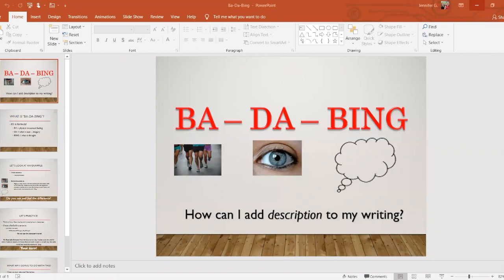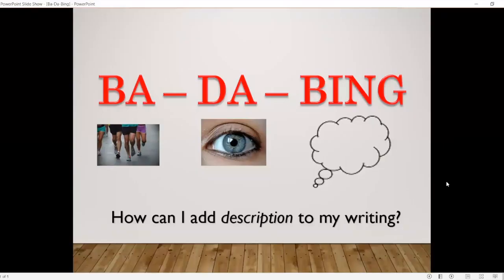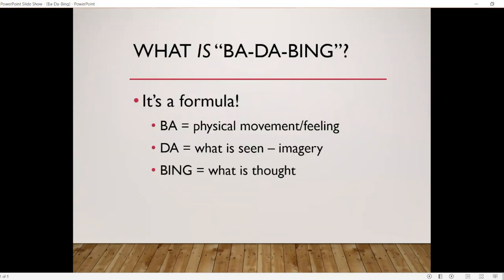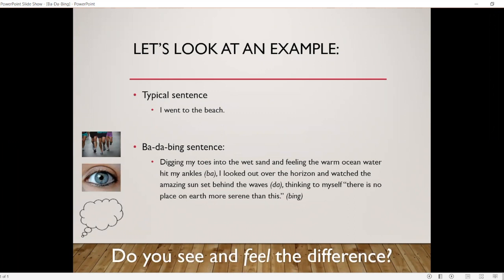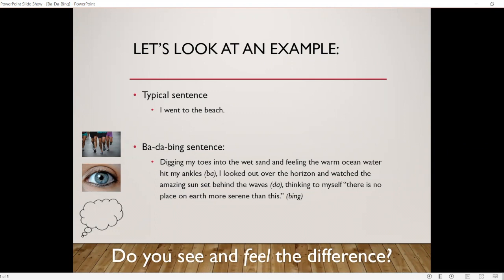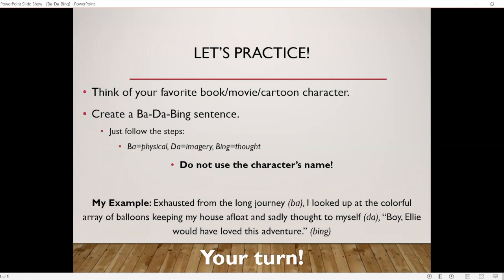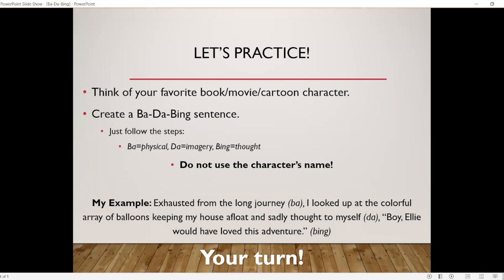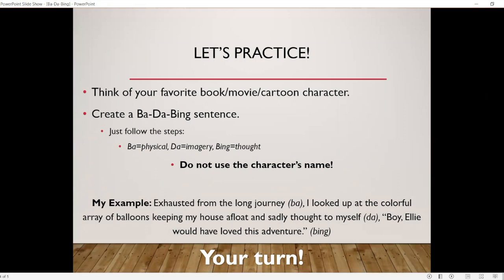Learnt Writing Tutor Jennifer Teaches Descriptions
Learnt writing tutor Jennifer uses a presentation to teach about a Ba-Da-Bing sentence, which can be used as a guide for writing descriptive sentences. If you're running into a speed bump in writing, this video may help you find creative ways to express yourself.